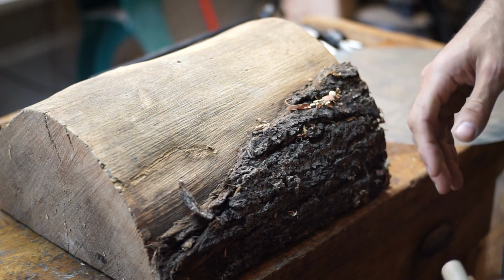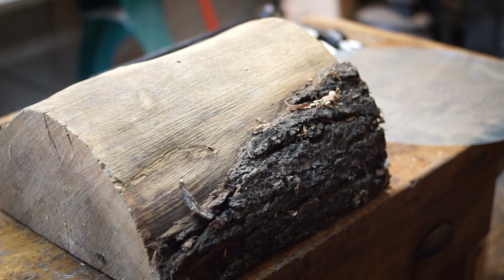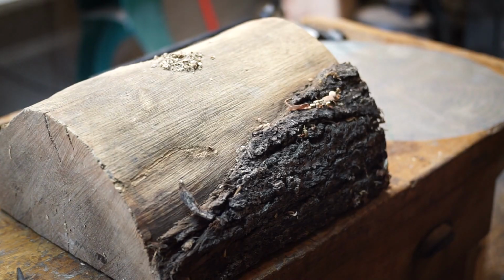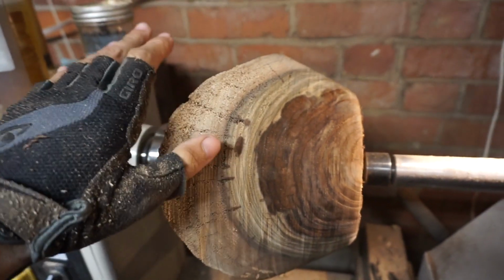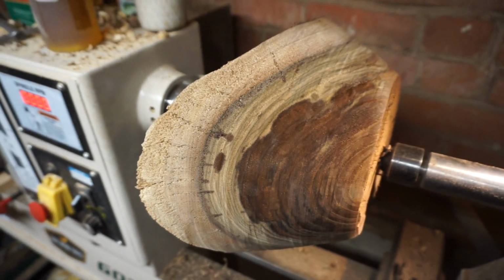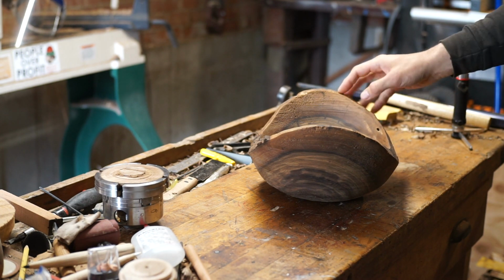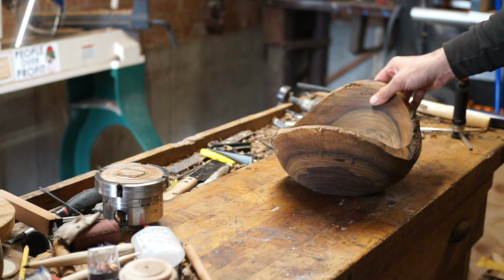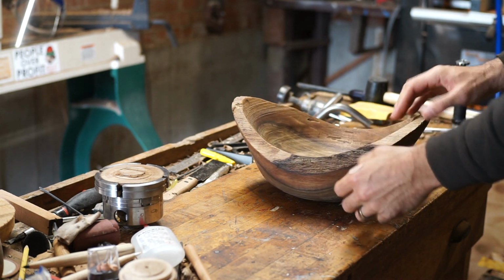woodturning natural edge walnut bowl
attempting to replicate a thing i saw at a fancy store